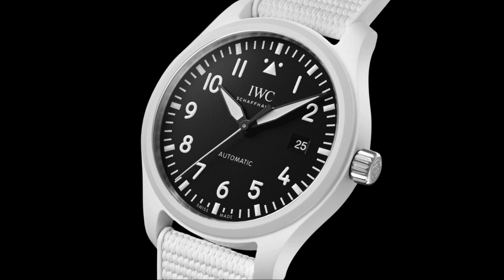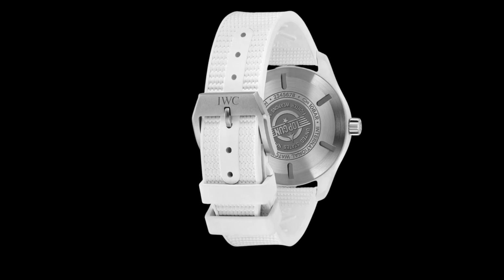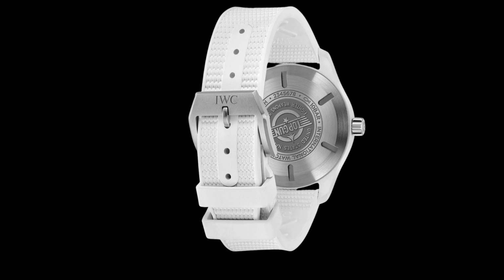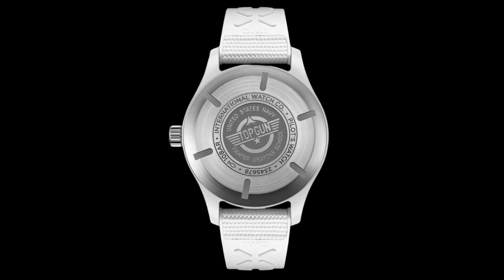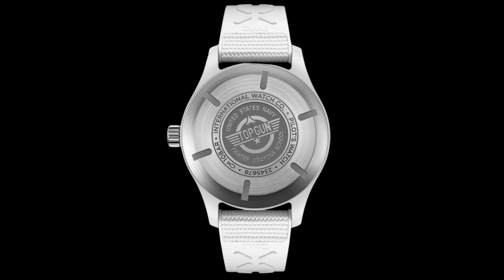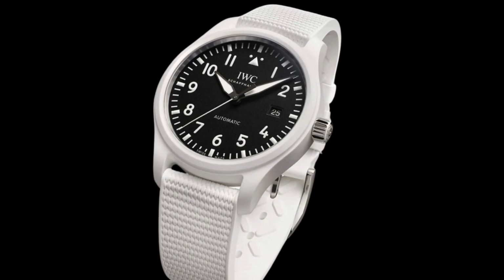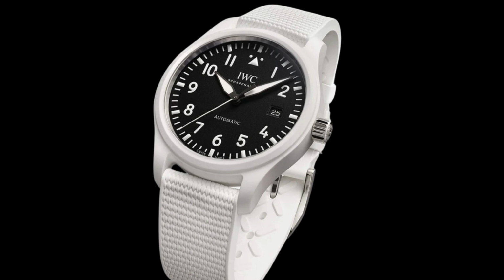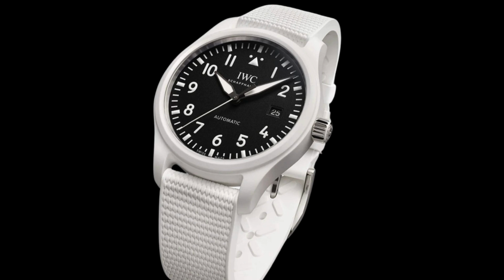The New IWC Pilot’s Watch Automatic 41 TOP GUN Lake Tahoe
❄️ Fresh Drop! ❄️ The stunning IWC Pilot's Watch Automatic 41 TOP GUN Lake Tahoe is HERE! Get a first look at this compact new version in full white ceramic. Experience the sleek design and accessible form of the iconic Lake Tahoe.